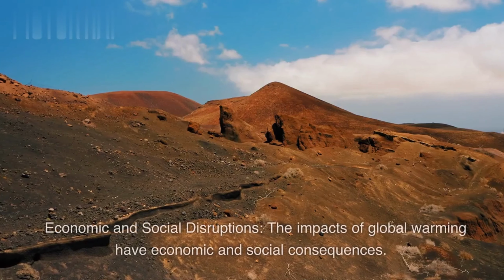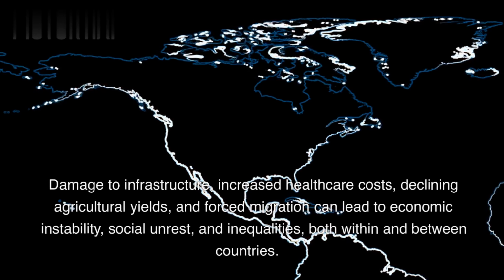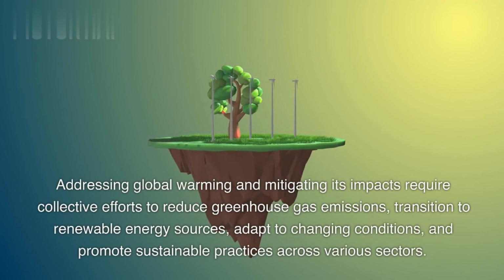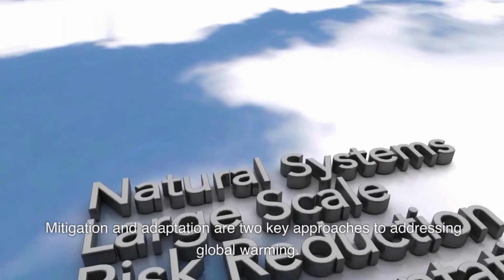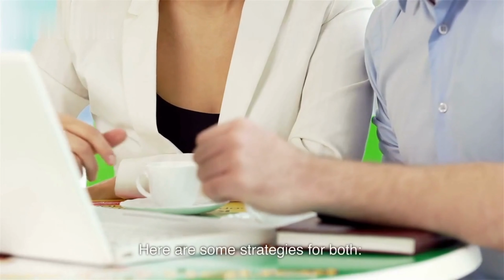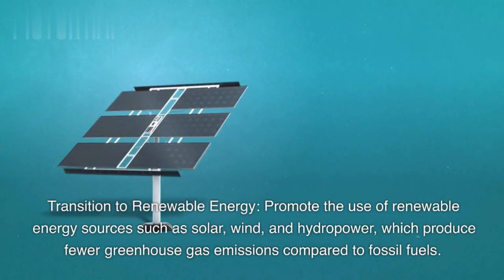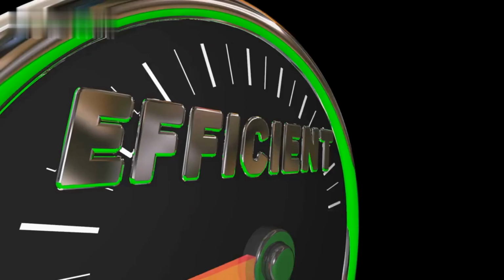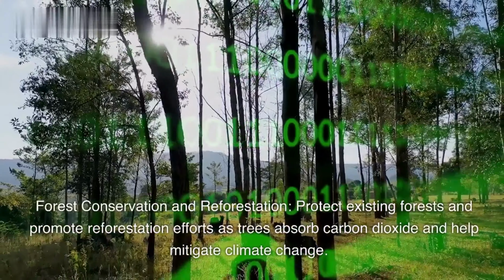Global Warming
Discover the causes, devastating impacts, and actionable solutions to combat global warming in this concise video. Gain a clear understanding of how human activities contribute to rising temperatures, explore the alarming consequences on ecosystems and communities, and learn about effective measures to reduce greenhouse gas emissions. Join the fight against global warming and be part of the solution for a sustainable future.